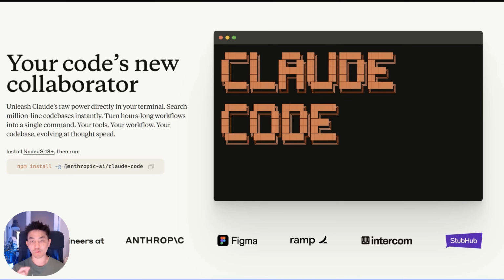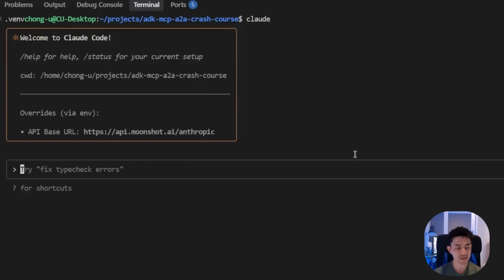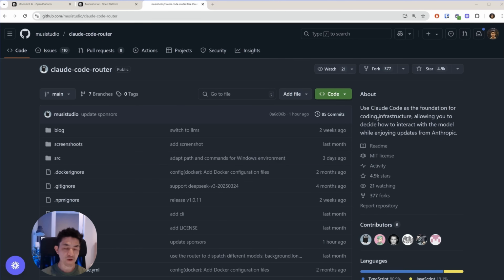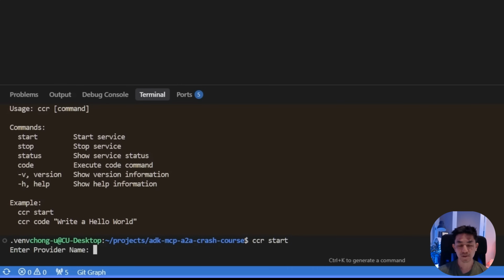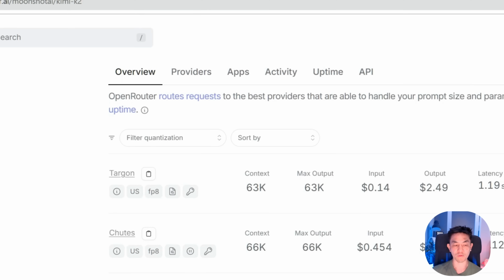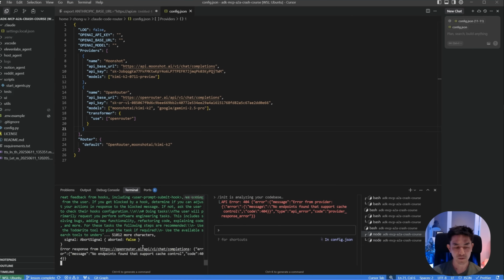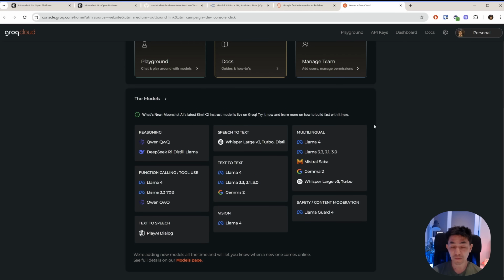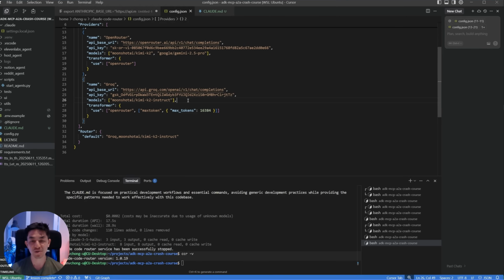Claude Code UNLOCKED: The secret workflow Anthropic doesn't want you to know (Inc. Kimi K2 + Groq)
( Includes router config + ALL custom commands, Next.js app + more from my Claude Code videos)

Kimi K2 by Moonshot AI is delivering massive cost savings while maintaining Claude-level quality. But here's the real secret - this isn't just about one model. I'm revealing the exact framework that lets you access hundreds of AI models through Claude Code's interface.

🔥 This method Claude Code saves devs up to 90% on costs + giving them BLAZING inference speeds.

⏰ Chapters:
00:00 Intro
00:09 Kimi K-2
00:36 Claude Code with Any Model
01:28 Method 1: Overriding environment variables
04:59 Pro-Tip: creating a kimi() command
05:57 Problem: API speed/rate limiting
06:21 Solution: Claude Code Router
11:15 Configuring Claude Code Router
12:14 Method 3: OpenRouter
16:51 Fun Tip: Claude Code with Gemini 2.5 Pro
18:04 Method 4: Groq in Claude Code
20:56 Summary

• 4 proven methods from simple exports to blazing-fast Groq integration
• Complete API setup walkthroughs (Moonshot, OpenRouter, Groq)
• Live speed comparisons: 3x faster inference with Groq vs direct API
• Claude Router configurations

🚀 Want to build AI Agents? (✨ ADK + A2A + MCP)